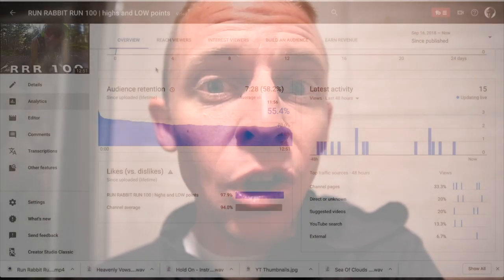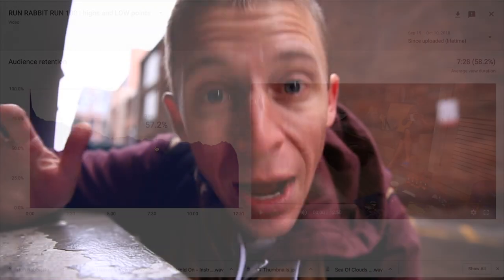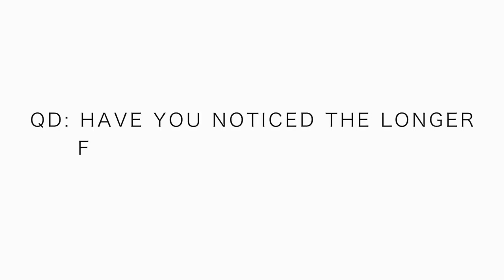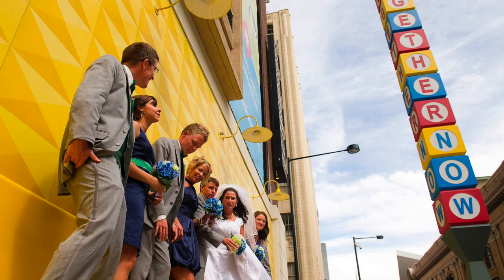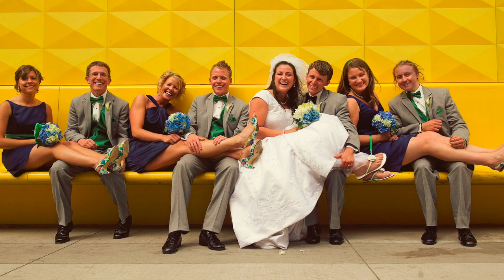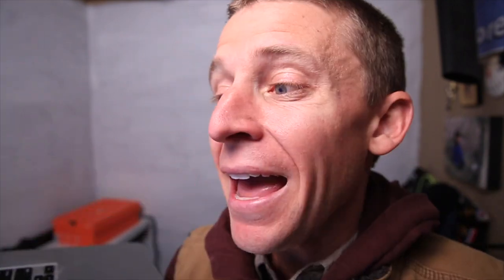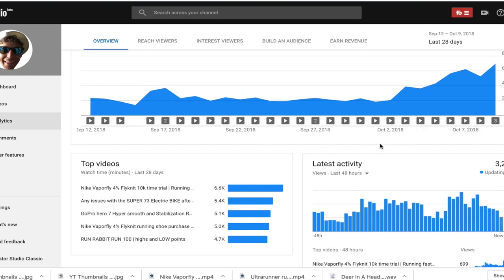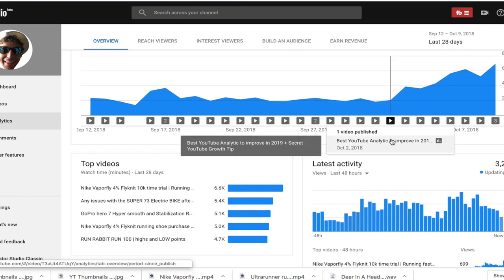How to increase watch time on my YouTube channel | 3 specific Tips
Watch time on YouTube, it's the most important analytic to pay attention to in 2018 and moving into 2019. YouTube analytics is really cracking down on channels that do not show great watch time and retention rates on their channel's videos. It's a harsh reality for us creators. As a youtube creator, and a smaller creator at that, I have had to learn the harsh reality of what it takes to be recognized by the Google Brain, also known as the YouTube algorithm. If you are a creator on YouTube, you really should pay attention to you watch time analytics as a whole, but more importantly for your individual videos that you publish, including your daily vlogs. Daily vlogging, to a certain extent, is kind of dead unfortunately. The YouTube algorithm is really giving precedence, so it appears, to very niche channels and video content. Therefore, as youtube creators, we must pay attention to increasing our watch time on our channels if we want to continue to see growth and engagement with our video content. Maybe "Ask Darrel Eves" has some thoughts on this topic? Or perhaps Roberto Blake? I KNOW Tim Schmoyer has insights into this topic. Share below in the comments fellas before Sunny Lenarduzzi beats you to it!
I've been blown away by all the content on the topic of how to increase watch time on my youtube channel, and I think Think Media, Video Influencers, Sunny, and Video Creators for helping me move this channel forward.

1. Canon 7D Mark I & Canon 5D Mark III
2. Rode Video Pro Mic
3. SYRP Genie (time-lapse) & Magic Carpet Slider
4. DJI SPARK

Son of the BIG MAN, husband to TRUE LOVE, Father of three boys (Joseph, Seth and Michael), and a Colorado native that is pursuing beauty, striving to work hard, and love others around me every single day. I started the daily vlog adventure for three reasons: to improve my video production skills, have fun, and share some of my story with all of you. Thanks for tuning in daily to this vlog, and commenting on the videos, which is my favorite part of the YouTube experience.

Cya tomorrow.